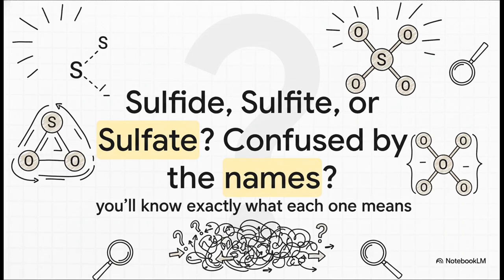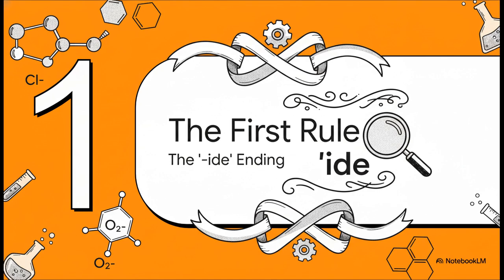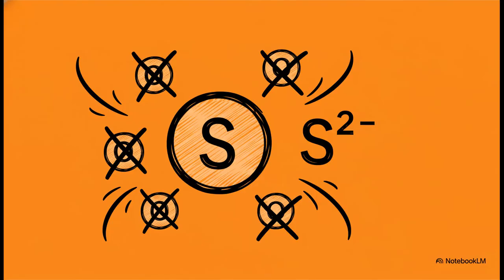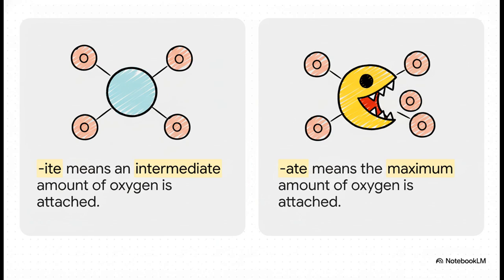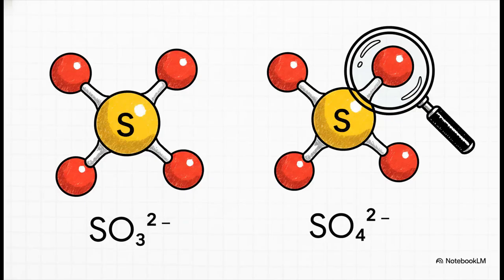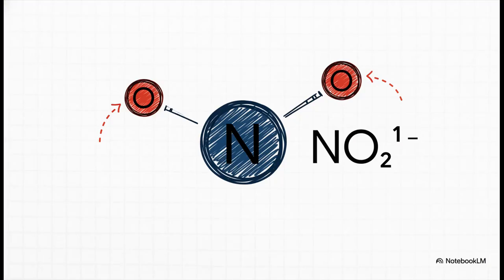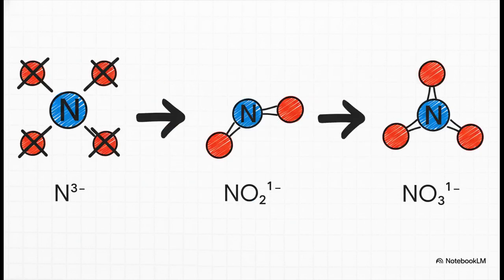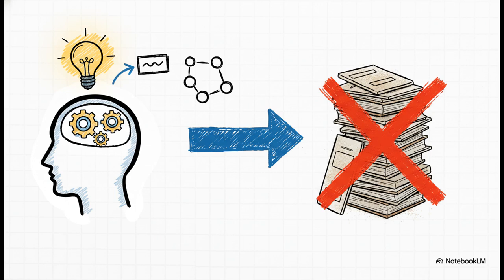Crack Chemical Names in Seconds! 🤯 Easy Trick You Must Know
Struggling with chemical names? 🤯
In this video, I’ll show you a simple trick to easily understand and crack chemical names in seconds!

Whether you're a student or just curious about chemistry, this method will make things super easy and fun 🔥

⏱️ Watch till the end to master the trick
💬 Comment "DONE" if you learned something new

📌 What you'll learn:
• How to identify chemical names easily
• Simple patterns & tricks
• Faster way to study chemistry

🎯 Perfect for:
Students, exams, beginners in chemistry